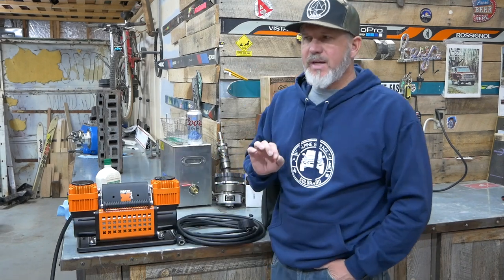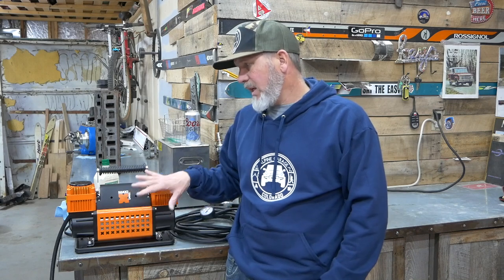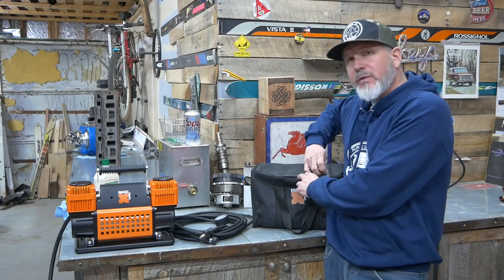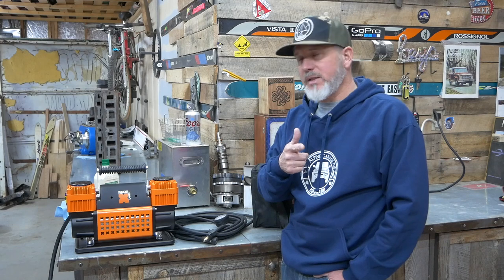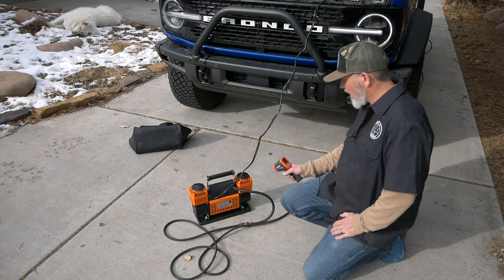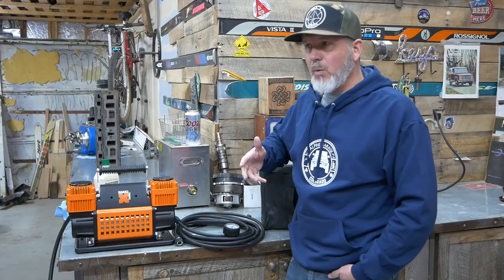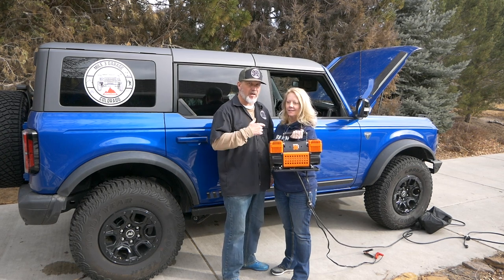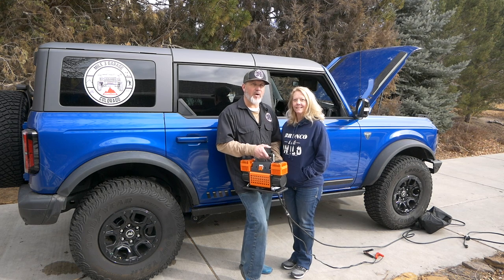Best Portable Compressor On The Market? Maxi Trac 300LPM Compressor Review!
At around $100, and 10.5 CFM, this could be the best value portable compressor on the market.  We test its output by doing a full air up of our 2021 Ford Bronco from 21 to 40psi.  We were amazed at the results.

Tictok: mile.3garage